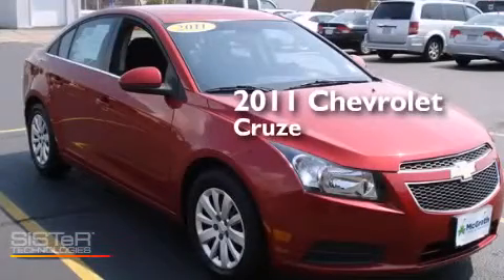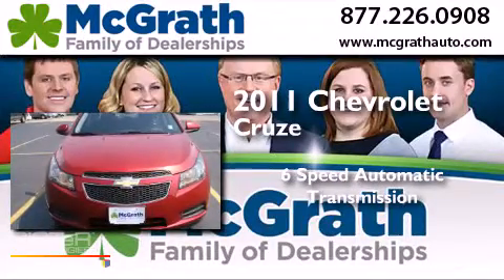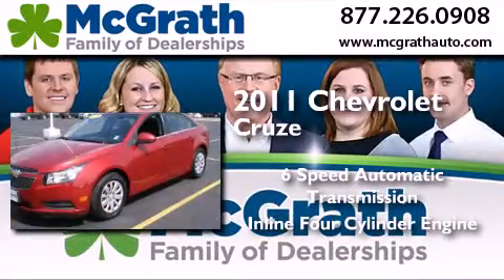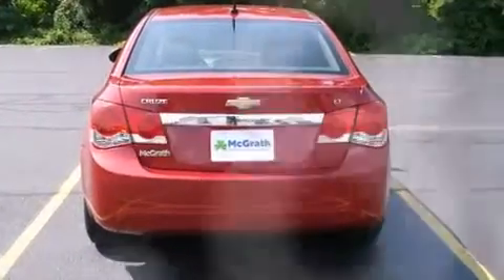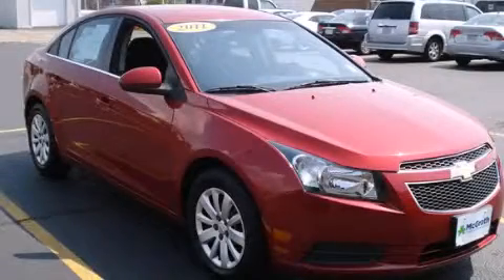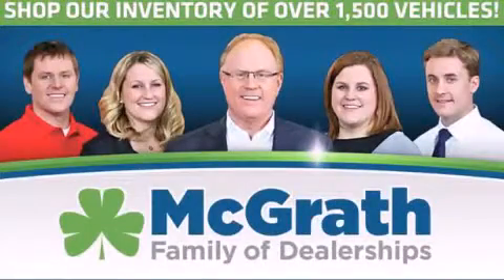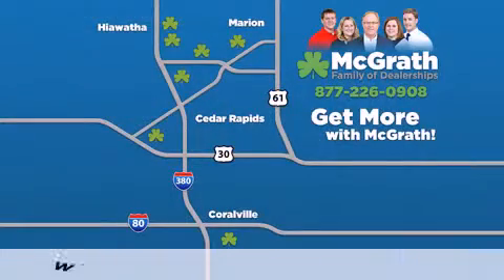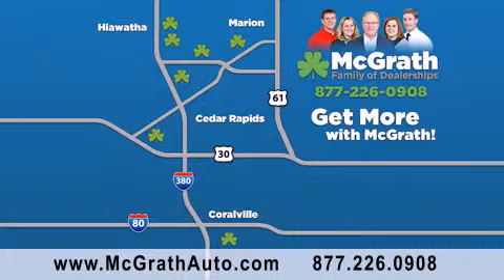Used 2011 Chevrolet Cruze Cedar Rapids | Iowa City IA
We have been honored to serve the Cedar Rapids/Iowa City Area IA area , we promise that your experience at our dealership will exceed your expectations ! Year : 2011 Make : Chevrolet Model : Cruze Engine : 1.4L 4 cyls Trans .